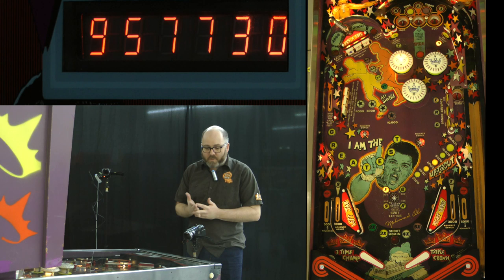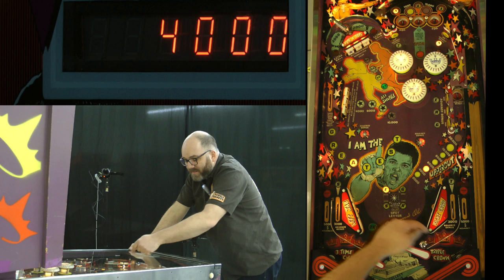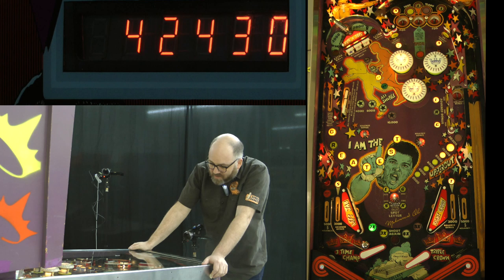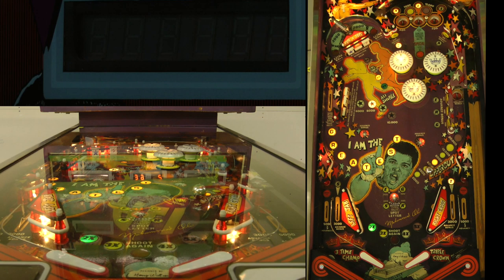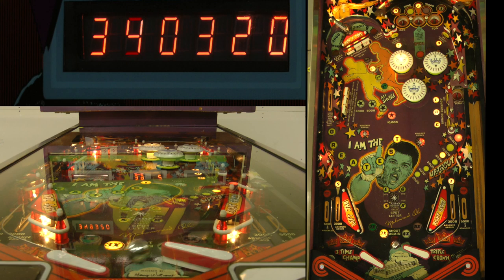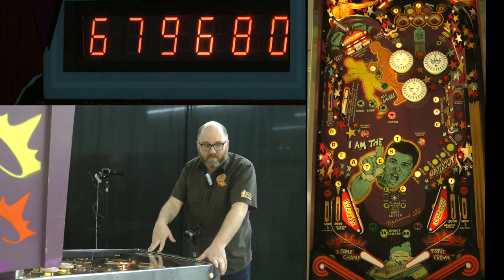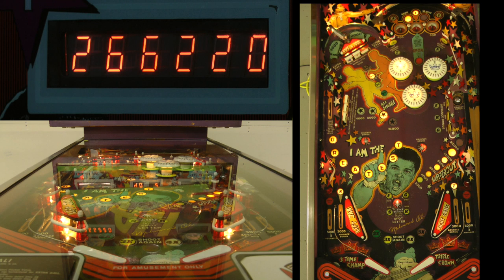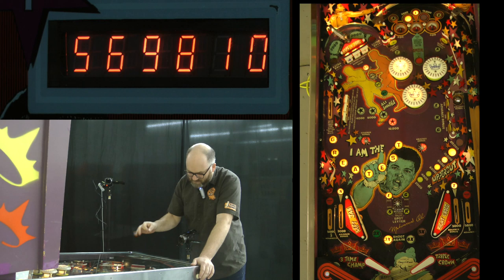Ali Pinball Tutorial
Bowen Kerins floats like a mathematician and stings like a pinball champion during this scintillating hot pinball action.